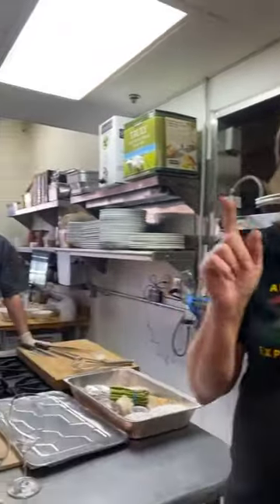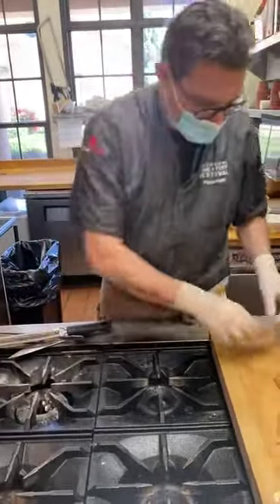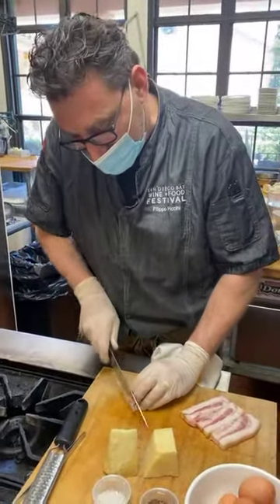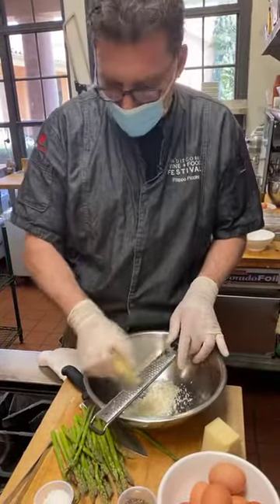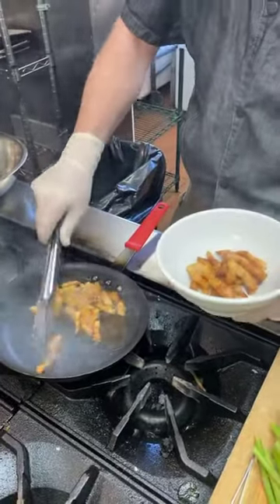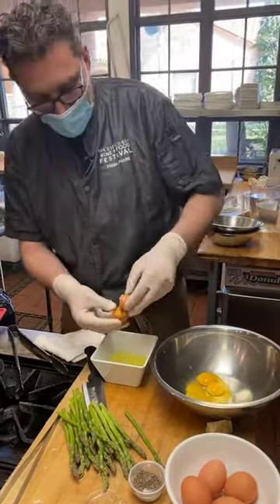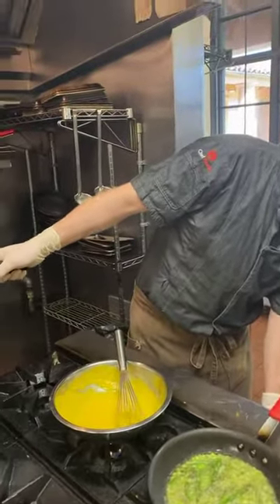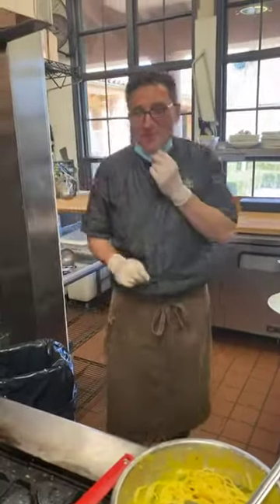Solare LIVE! Cooking Class: Carbonara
Learn How to Make the Best Carbonara Pasta from Home with Executive Chef Filippo Piccini.   Chef Filippo was born and raised in Tuscany - and he knows how to make amazing Carbonara.

Carbonara is always in one of the top positions in every Italian favorite dish list.

If on one side makes everybody happy on the other makes us disagree on what is the real one the most traditional or the tastier.   The one twist I do is I love to add asparagus.  You see that included in this Kit for you.

Some use only Pecorino and some only Parmigiano, some only the red and some the whole egg, almost everybody at least agree that Guanciale is better than Pancetta.
At the end everybody has his own version, and this is mine that for some reason always worked with all the categories above, probably doesn’t match any strict theory but is accepted and well received from all of the above.

THERE IS NO CREAM NOR BUTTER INVOLVED IN THIS PREPARATION

320 gr. Artisanal spaghetti
Pinch of rock salt (sea salt from Sicily)
250 gr. Guanciale
8 eggs free range Organic from Eben Haezer farm in Escondido
120 gr. Grana Padano 40%
80 gr. Pecorino 60%
+/- 1 lb. asparagus (Farmer’s market) now is the perfect season
10 gr. of pepper mix (long peppercorn, black pepper and Szechuan)

Get ready before the Class starts with a pot of boiling water with at least 5 liters of salted water.

Salt ratio is 7 gr per liter (1/4 gal) example: for 5 lt. 35 gr.

3 bowls – small, medium and large
12 inch pan
Sharp knife
Laddle
Wooden spoon
Pasta strainer
tongs

Experience Solare.